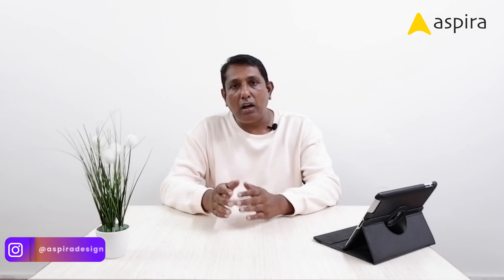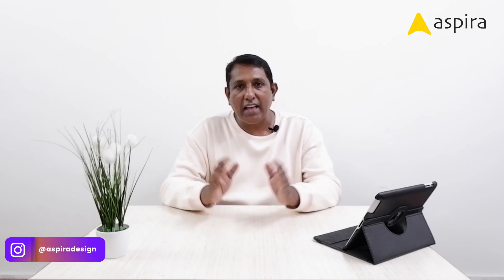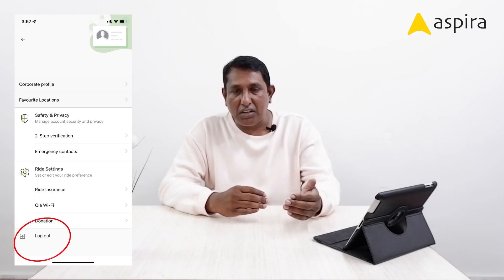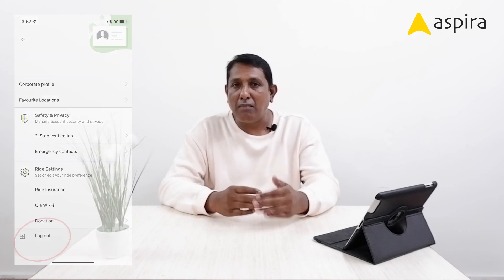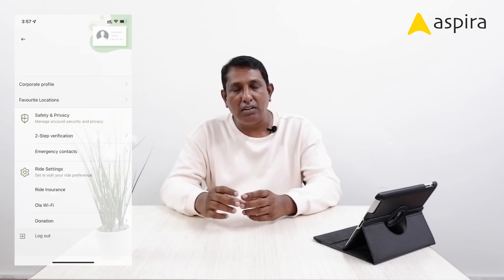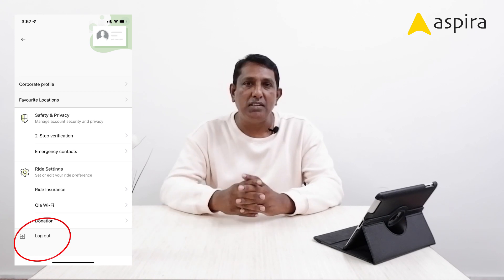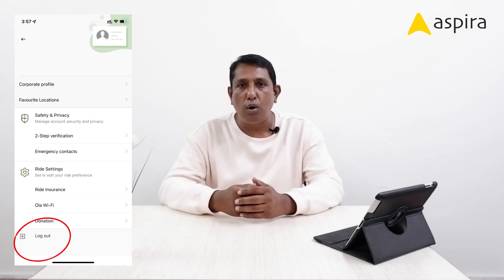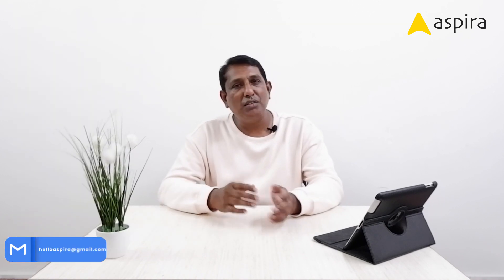Best Practices for Logout Option in UX UI Design | Why Logout is important | Rambal, Aspira Design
Logout option is very crucial in UX UI Design. In this topic, Rambal explained the below from a Product Manager Perspective.

0:00    Introduction
0.24    How Logout option is best for Financial Apps
01:07  How Logout option affects Other Apps
03:14  Metrics behind the logout option - Cost Per Download
04:11  Metrics: Cost Per Registration
04:55  Metrics: Cost Per One Time User
05:44  Metrics: Cost Per Acquisition
07:37  Best Practices 1: Logout Under Settings
08:16  Best Practices 2: Logout on User Profile

If you like this topic - Like it / Share it.

Aspira is a premium UX UI Design school in India.

To connect Mr. Rambal